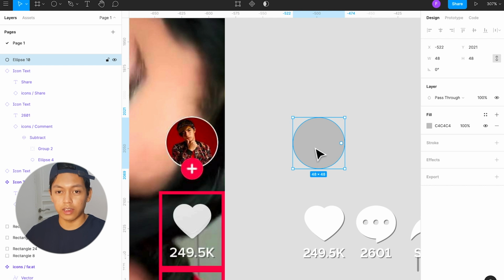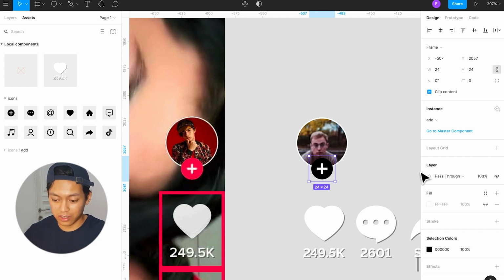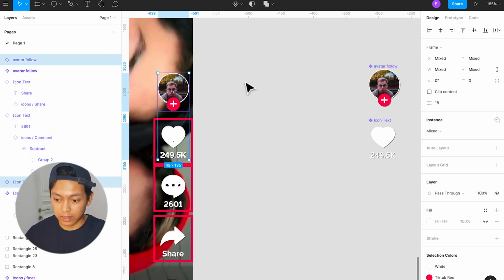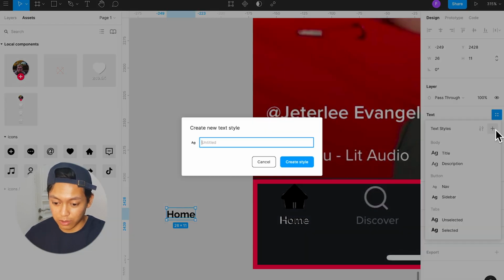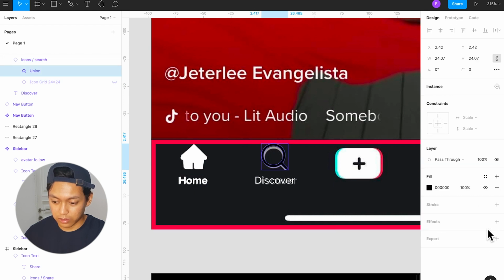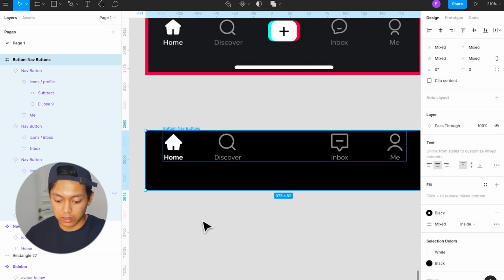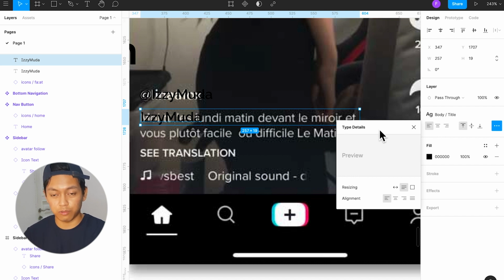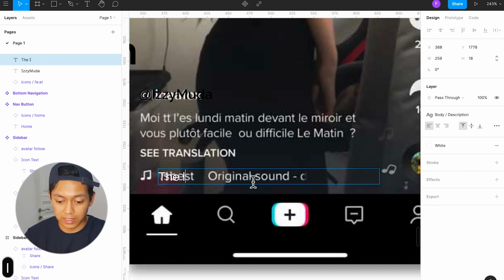Designing an App with Figma - Recreating TikTok for Beginners [Part 2/3]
If you missed Part 1, go check it out!

Everyone out here making TikTok's, well I'm teaching you how to make TikTok, the App!. This is a beginners guide to using Figma, we walk through setting up a design system.

More to come in Part 3.